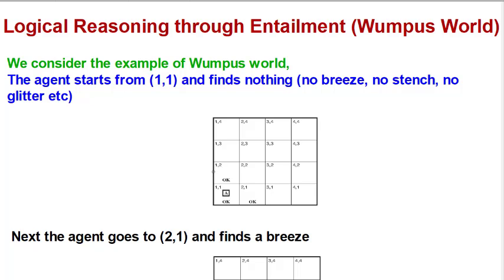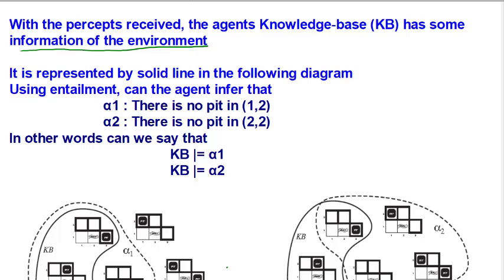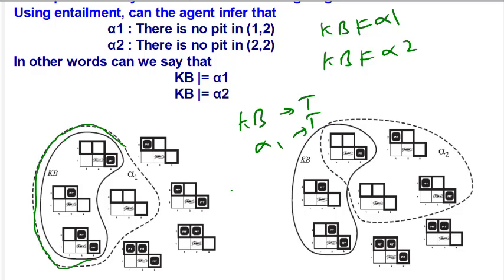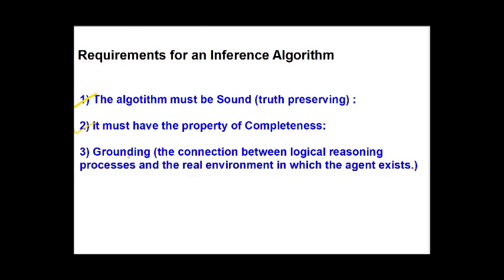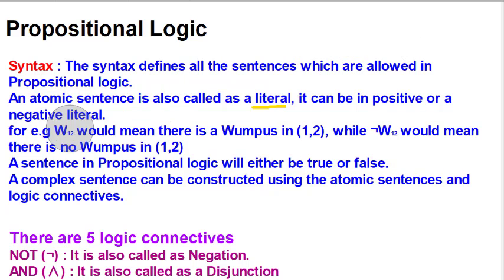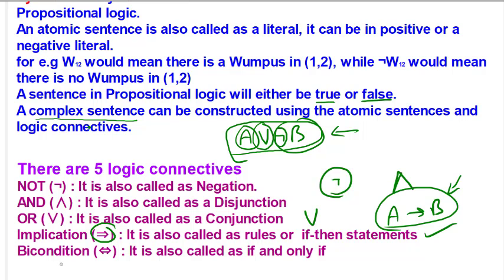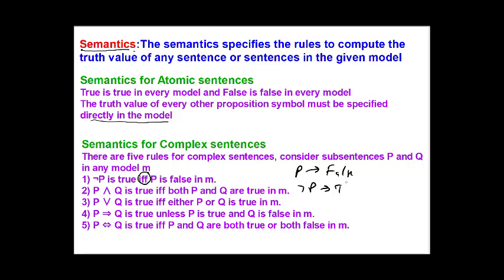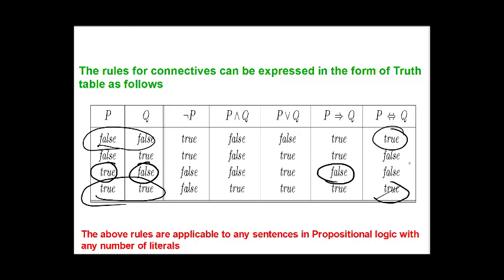AI Lecture - 15 Propositional logic, Modus ponens, Logical reasoning Entailment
Entailment using logical reasoning
Inference algorithm
Propositional logic syntax and semantics
BNF Grammar